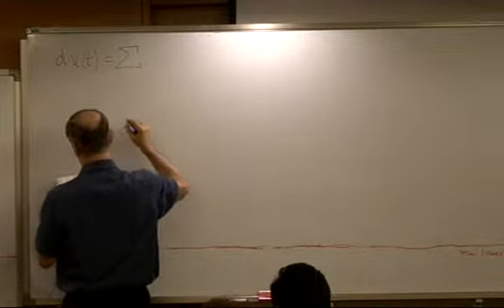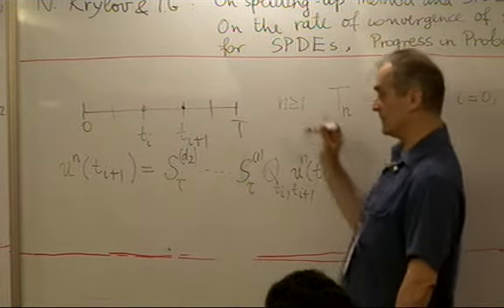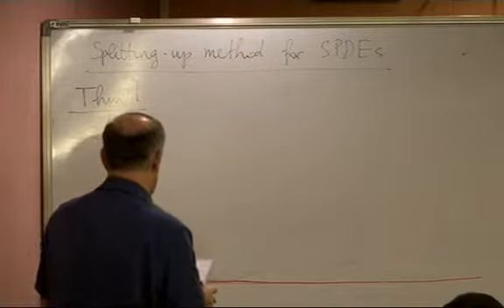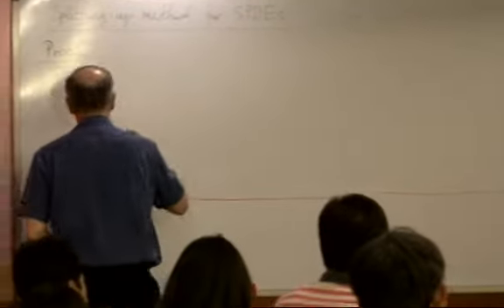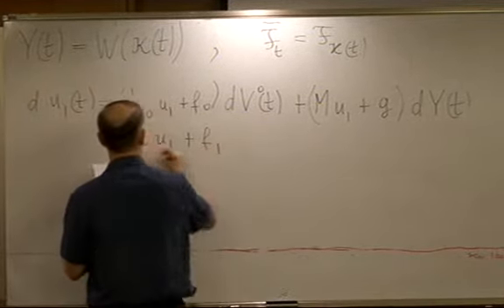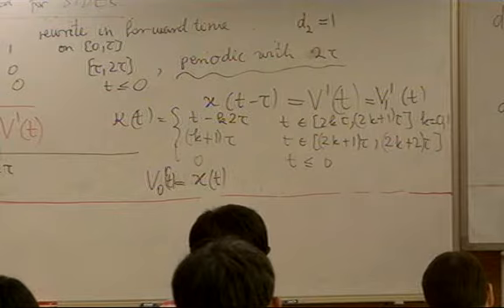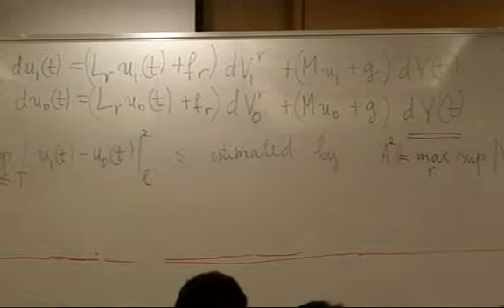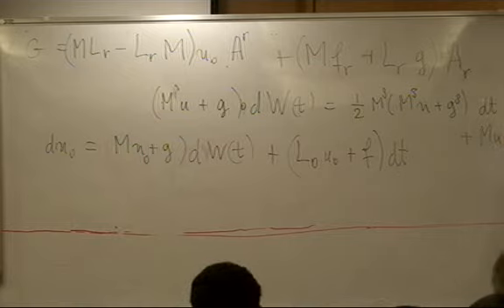Istvan Gyongy (Uni. of Edinburgh)/ Numerical methods for stochastic partial differential equations 6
Stochastic Partial Differential Equations and the Related Fields.
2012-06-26